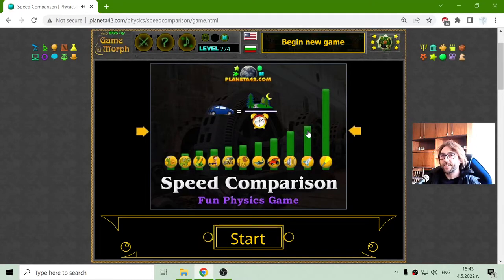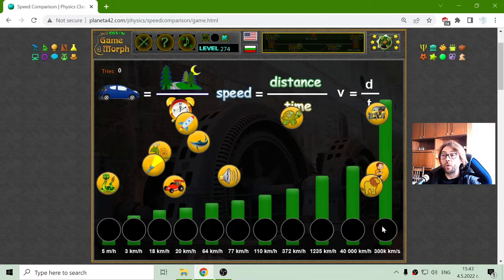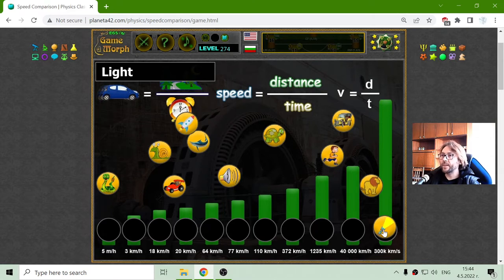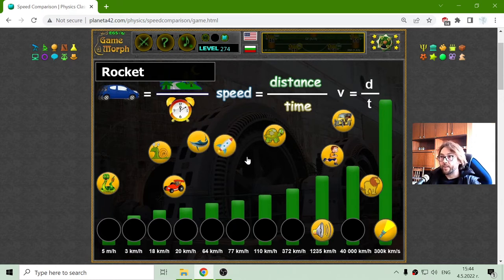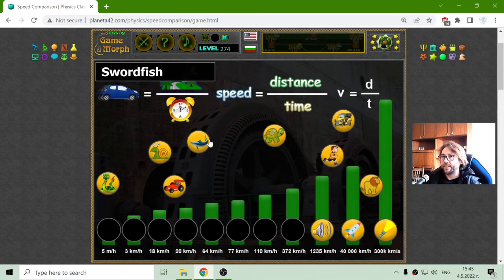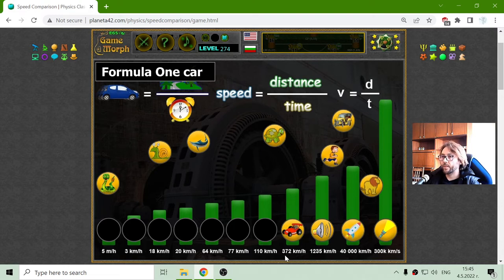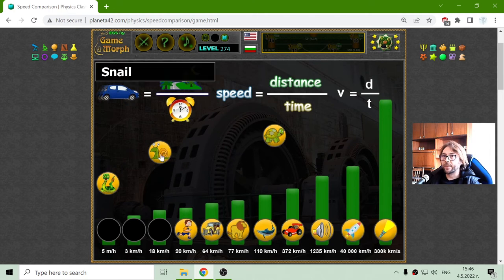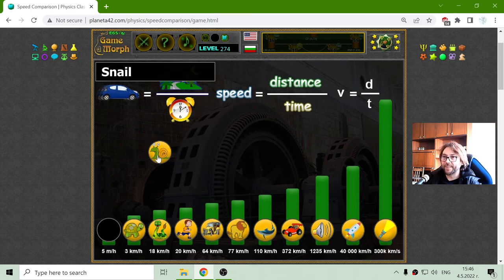Speed Comparison - Interactive Physics Lesson 🚀🎥🎓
Fun educational video about the slowest and fastest objects by their correct speed in kilometers per hour. Suitable for online lessons, interactive classes and exciting homework.